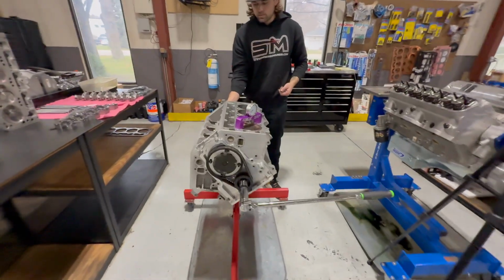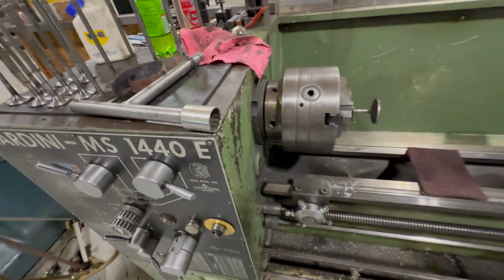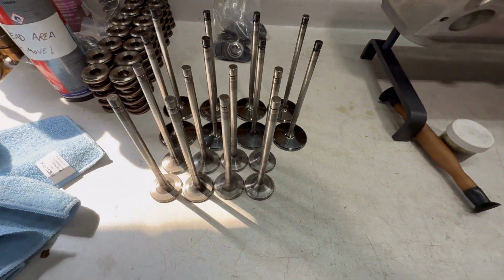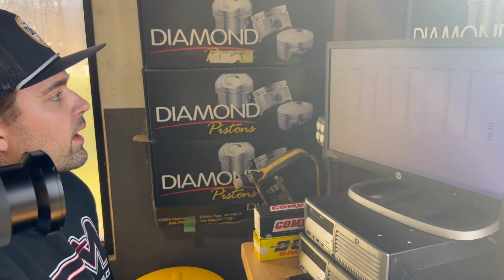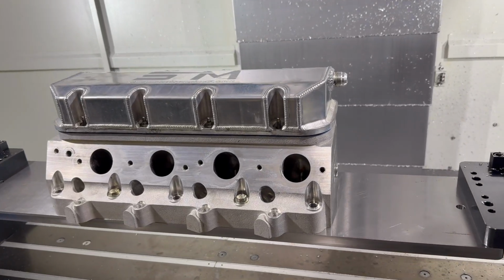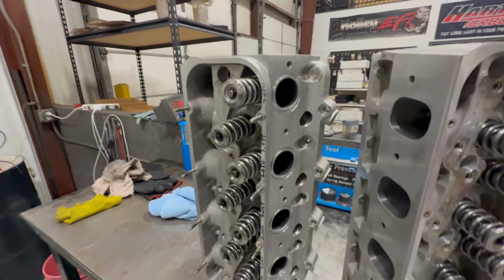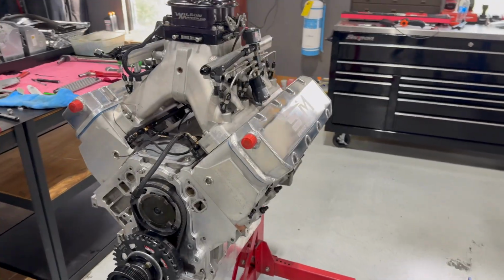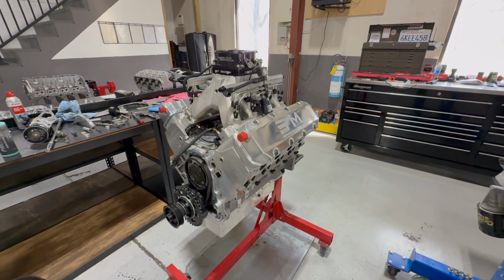Rebuilding the NASROD Engine at Steve Morris Engines || Video 8 NASROD 2.0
For the last 4 years, I have been running this Steve Morris Racing Engine in the NASROD doing a lot of burnouts, and I mean A LOT.  Back story; I purchased the engine off a guy on Facebook Marketplace (actually I traded for a paint Job, thats Scott!) and built the NASROD around it.  4 years of pushing this engine literally to its limits at 9300 RPM. With the rebuild I decided it was time to get with Steve & Kyle Morris and tear into it and see how things look.  Watch as we pull it apart and get it ready for some drifting!

Please comment and share your ideas and feedback on our Vlog!  We're excited to bring you more content and share the behind the scenes of our day to day here at Jessie's Performance and Horsepower Hustlin’ out in the racing world!

Stock up on our Jessie's Performance MERCH!  Hats, Tees, Hoodies & Decals!  Shipping is available.

About Jessie's Performance:
Founded in 2014  by Jessie Jewart and Stacie Rivers, Jessie's Performance is originally based out of Northern Colorado and relocated to Fort Worth Texas in 2018. The business has grown from a small swap shop to a full blown frame off restoration shop. Specializing in high horsepower, one-off designs and innovative combinations to create some off the wildest protouring restomods, drag cars, rat rods and street trucks out there! From fabrication to tuning to paint & body, together with his brother Kyle Jessie take these classic builds from the ground up with the help of all the amazing companies we work with!

About Horsepower Hustlers:
Jessie & Stacie both have extensive history in racing on and off the track. While Stacie prefers to stick to drag racing, Jessie is more of a wheel man and doing burnouts is his favorite thing to do. With the success of Jessie’s Performance has brought the ability to build the Twin Turbo 79 Trans Am, The NASROD and The Transmaro. Each purpose built for different driving from drifting to burnouts to drag racing. Follow us around the country as we drag our cars state  to state doing what we love the most!

If you can dream it, we can build it!

Product Partners:
American Autowire
Anvil Auto
Baer Brakes
Callies
Comp Turbo
Fesler
Forever Sharp
Holley Performance
JaxWax
Jolt Systems
K&N Filters
Motion Raceworks
Motul
Monster Clutch
Ridetech Suspension
Second Gen Graveyard
Schott Wheels
Speedmaster
Specialty Products Company
SPEC Clutch
Street Glow
TCI Engineering
TMI
Texas Speed
Turbosmart
Viberant Performance
VS Racing

Facebook - Instagram - TikTok  @jessiesperformance @horsepowerhustlers

Jessie's Performance, Inc.